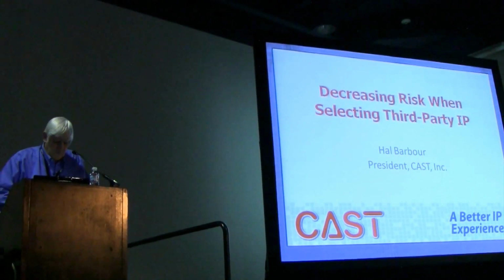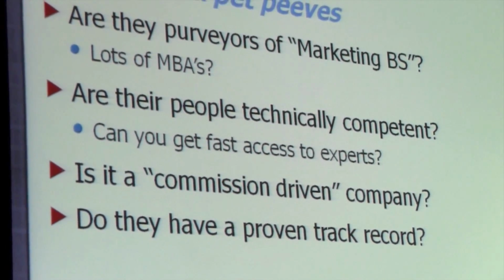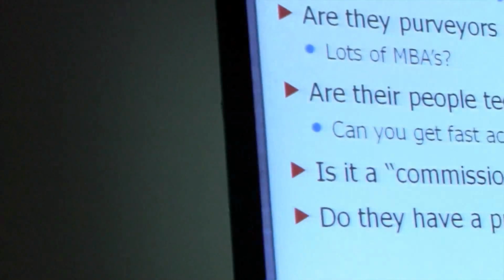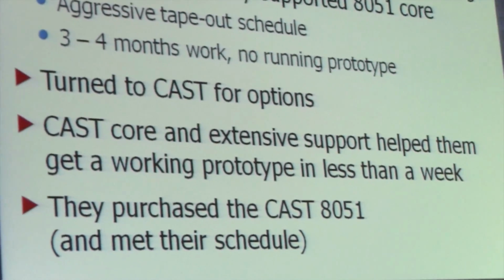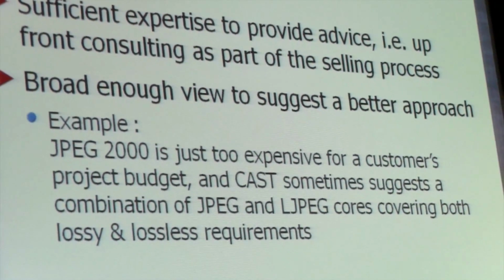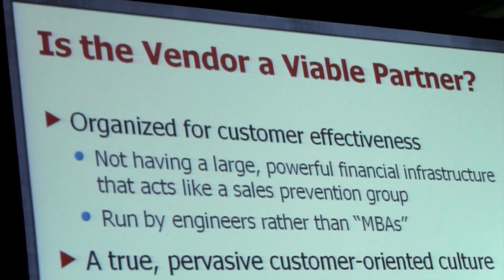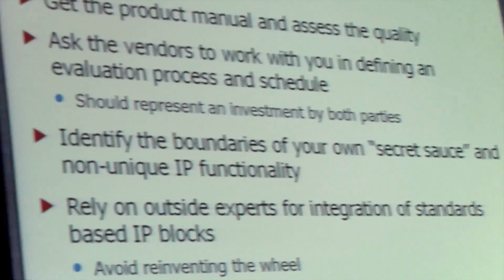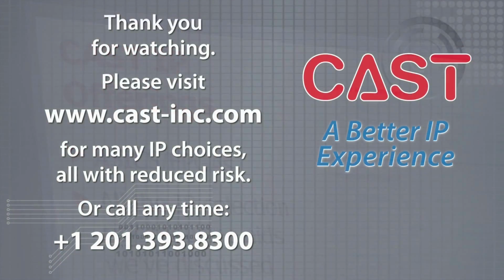Decreasing Risk When Selecting Third-Party Semiconductor IP (49th DAC)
In this presentation captured live at the 49th DAC (June 4, 2012), CAST president Hal Barbour describes ways electronic circuit and system designers can help ensure project success through careful selection of IP cores.

     Specific examples in the talk are drawn from CAST's 18 years of semiconductor IP  experience and include 8051 MCUs, H.264 and JPEG 2000 compression, and effective customer support for IP users.

See more of CAST's low-risk ASIC and FPGA IP product line and learn about the company Or jump to these cores mentioned in the talk